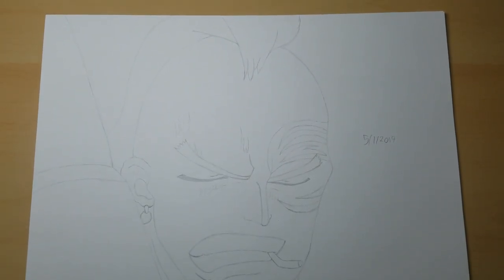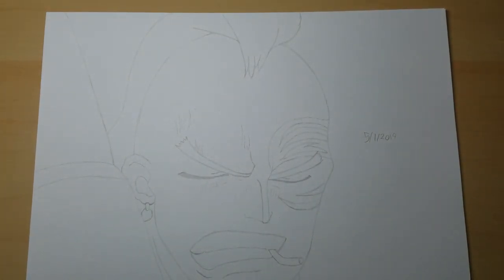One piece ep 163 drawing